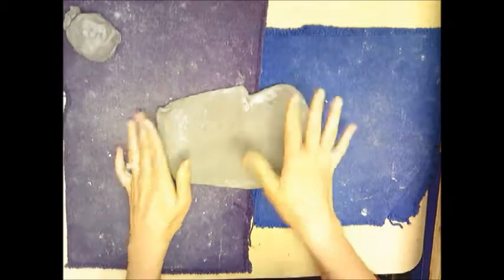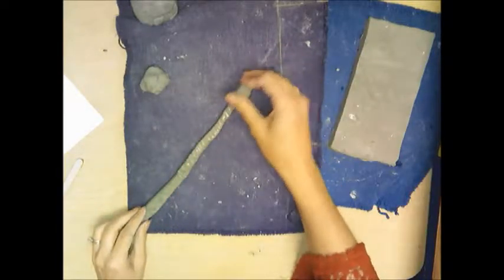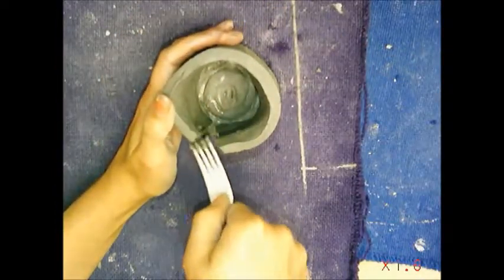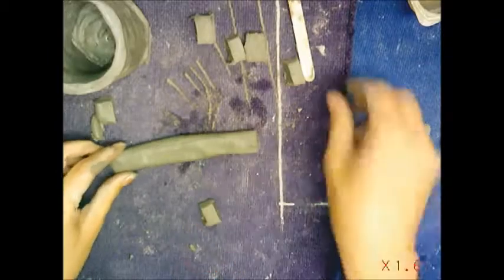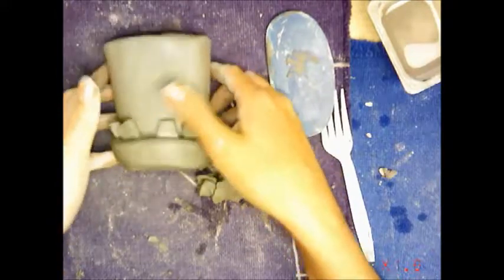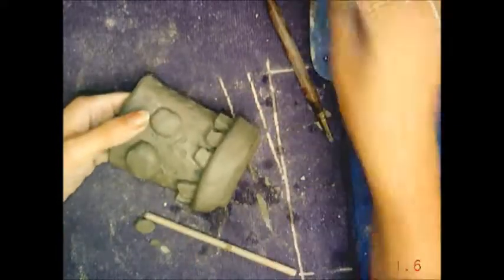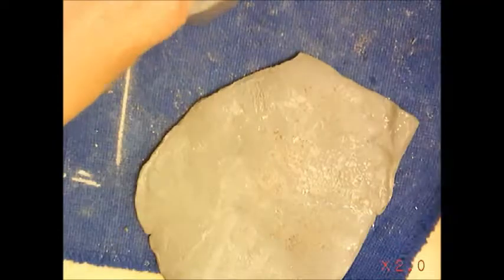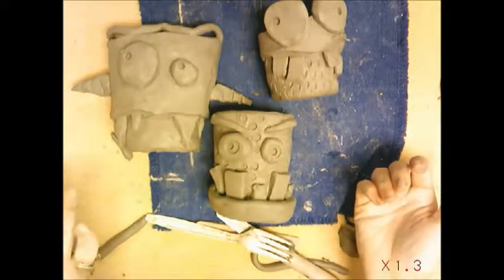Clay Monster Inspired by James DeRosso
Clay monsters made from using coils and slabs inspired by artist James DeRosso